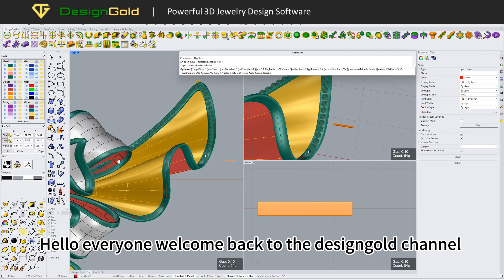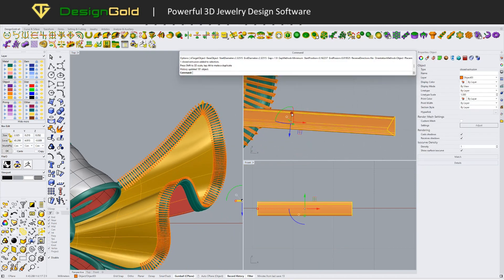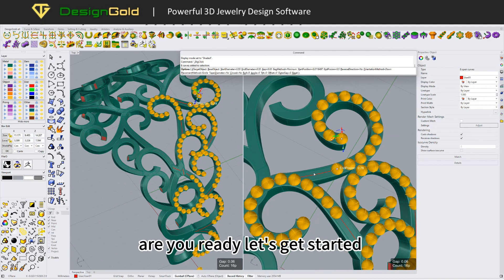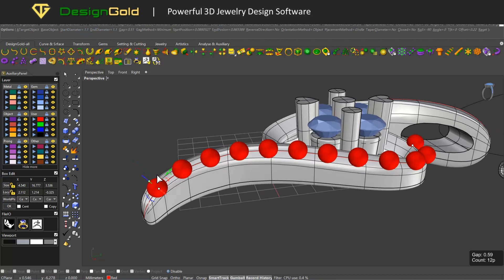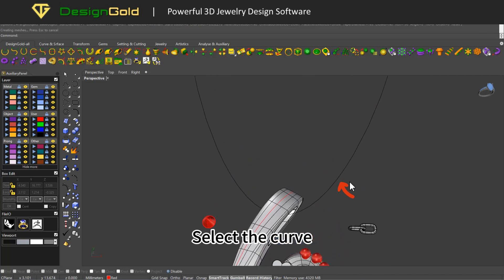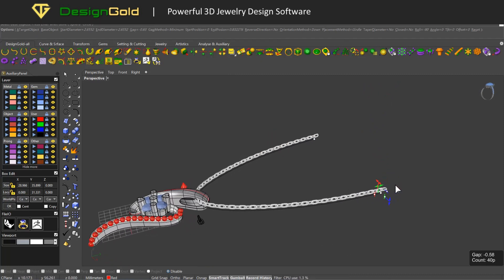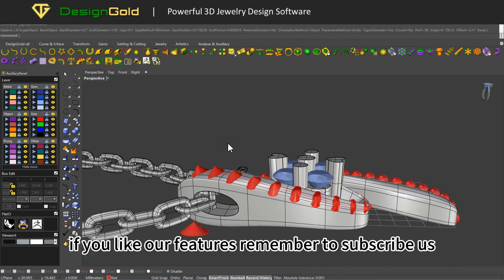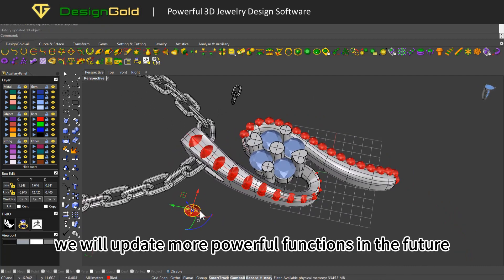How to use Object On Curve Tools in DesignGold | Rhino 3D | Matrix | Gem setting | zbrush